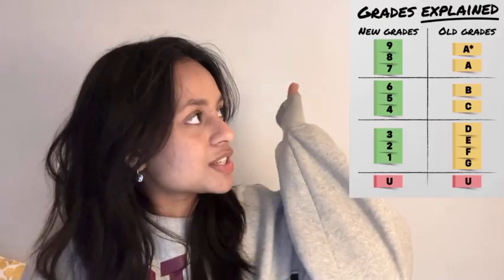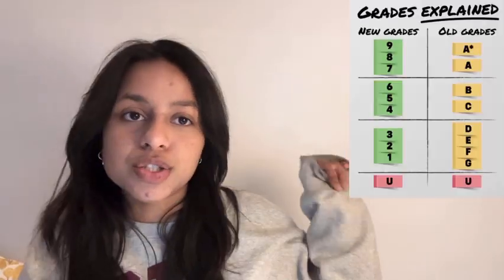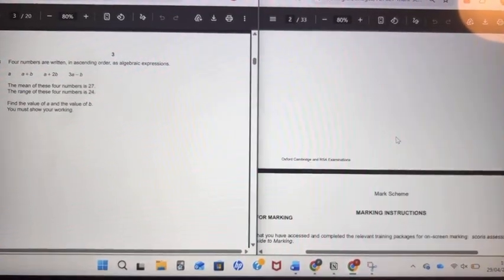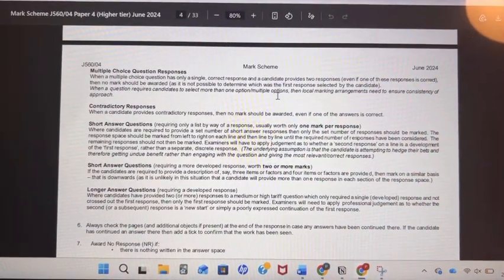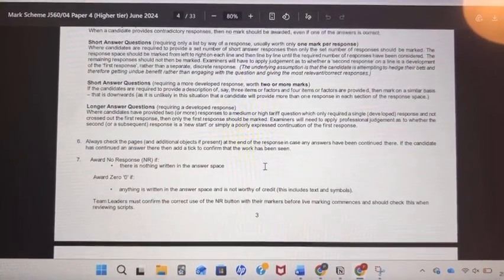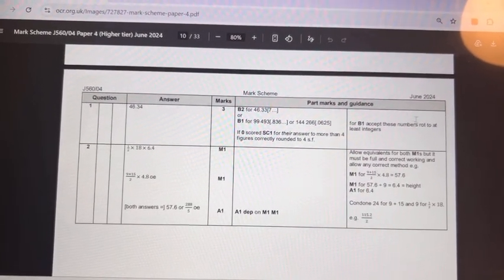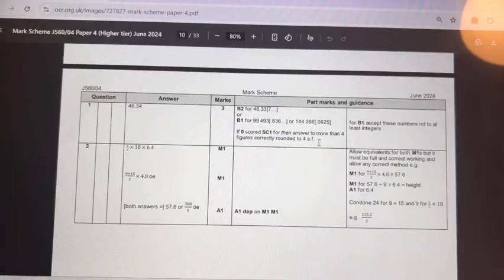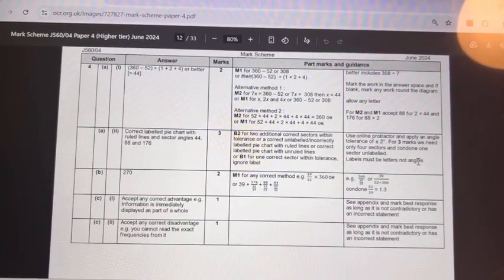📚😱How To Get a GRADE 8(A*) in GCSE MATH | top tips!!🤝🤫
📚RESOURCES📚